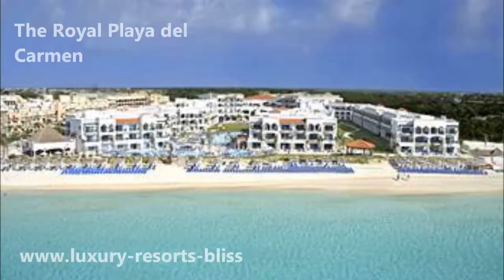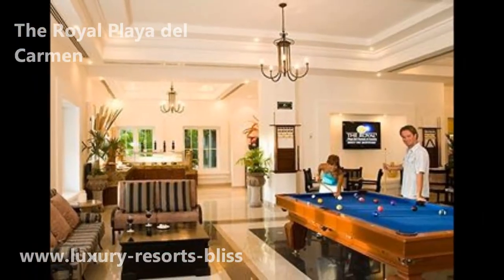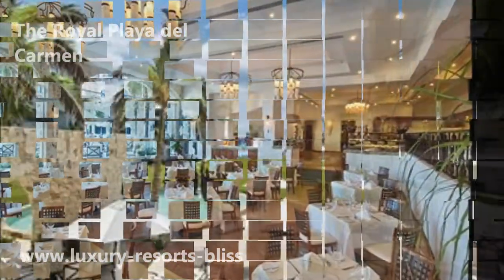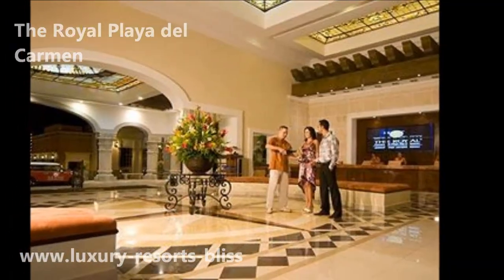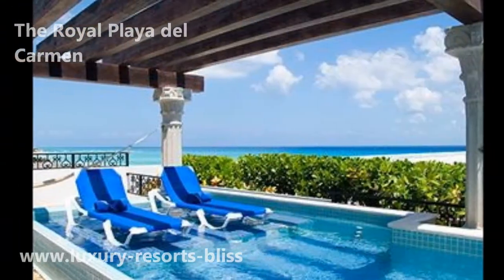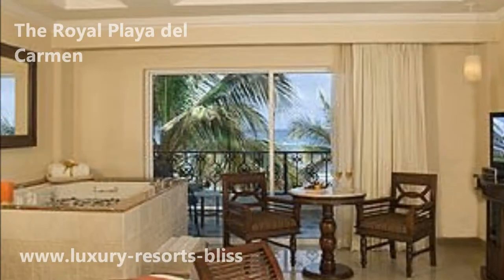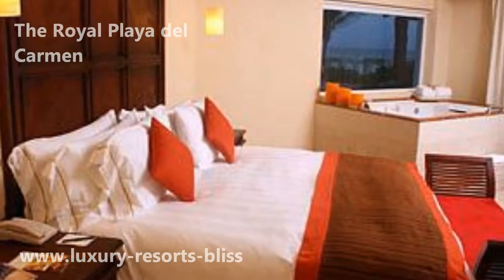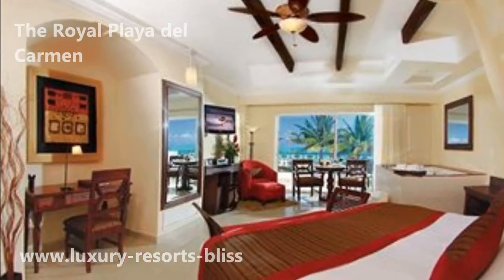The Royal Playa del Carmen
Best Playa Del Carmen all Inclusive resort, vacation package deals and and hotel reviews. All star properties which get the best reviews.

While we do our best to provide the most accurate information, circumstances, vacation packages, hotel and resorts do change. A five star hotel can quickly become a time share resort. Please refer to the hotels own site for the most accurate and up to date information.